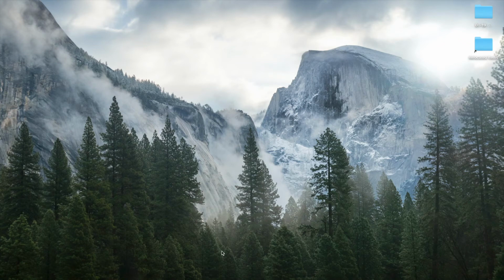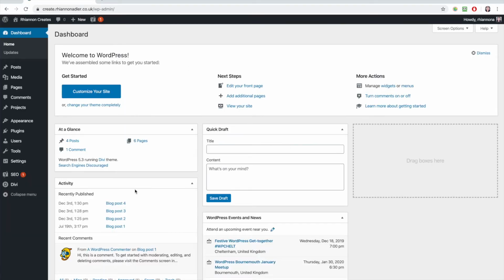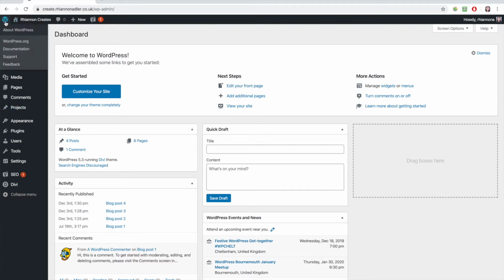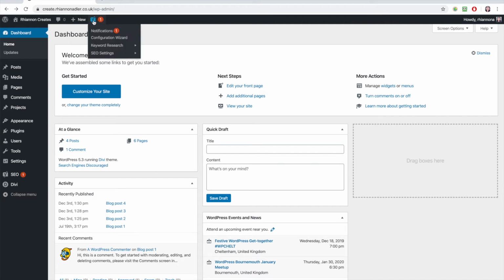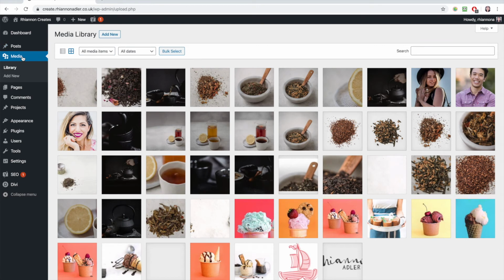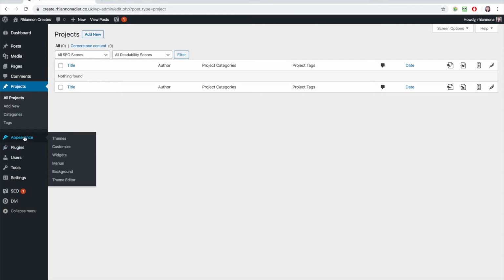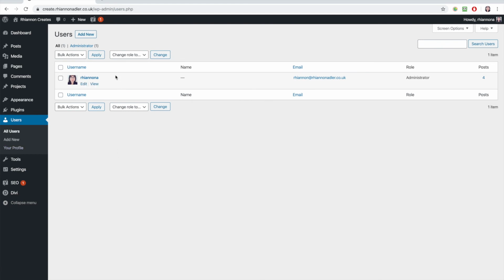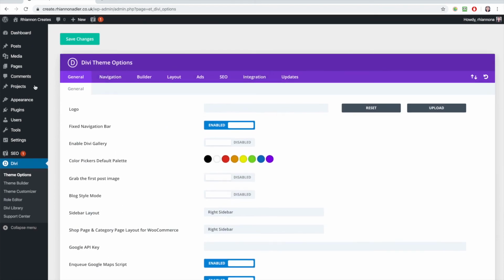Intro to Wordpress dashboard